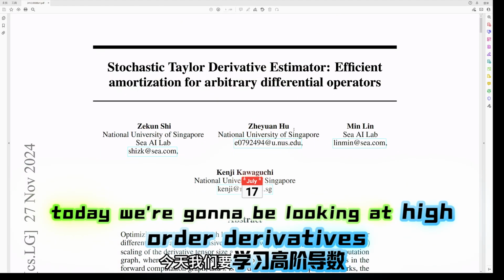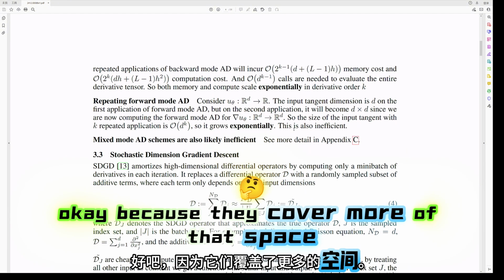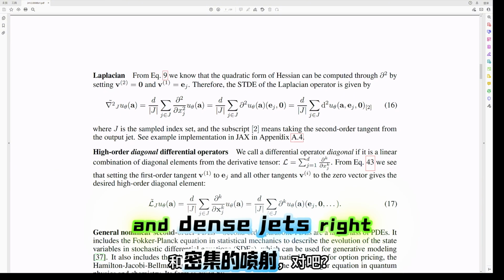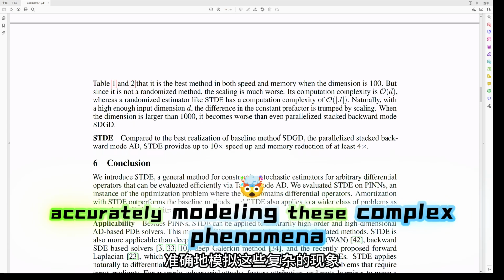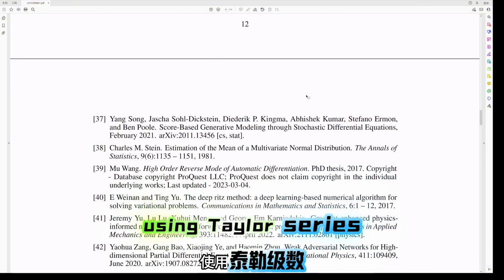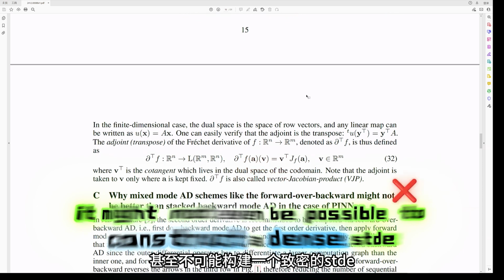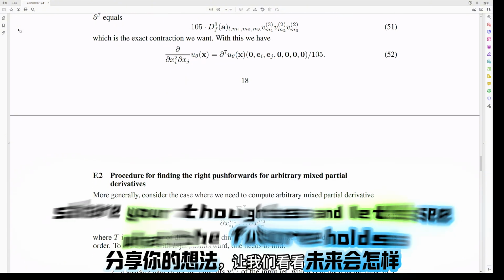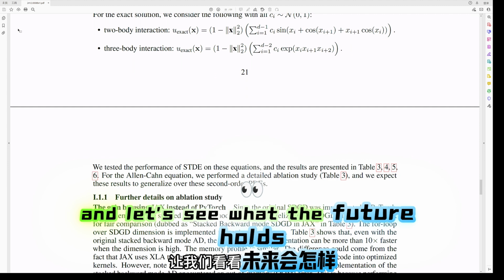Stochastic Taylor Derivative Estimator: Efficient amortization for arbitrary differential operators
Optimizing neural networks with loss that contain high-dimensional and high-order differential operators
is expensive to evaluate with back-propagation due to O(dk) scaling of the derivative tensor size and the O(2k−1L) scaling in the computation graph, where d is the dimension of the domain, L is the number of ops in the forward computation graph, and k is the derivative order. In previous works, the polynomial scaling in d was addressed by amortizing the computation over the optimization process via randomization. Separately, the exponential scaling in k for univariate functions (d=1) was addressed with high-order auto-differentiation (AD). In this work, we show how to efficiently perform arbitrary contraction of the derivative tensor of arbitrary order for multivariate functions, by properly constructing the input tangents to univariate high-order AD, which can be used to efficiently randomize any differential operator.
When applied to Physics-Informed Neural Networks (PINNs), our method provides greater 1000× speed-up and  greater 30× memory reduction over randomization with first-order AD, and we can now solve \emph{1-million-dimensional PDEs in 8 minutes on a single NVIDIA A100 GPU}. This work opens the possibility of using high-order differential operators in large-scale problems.